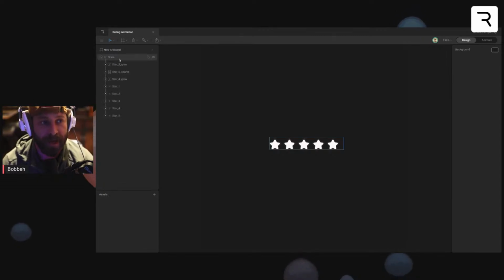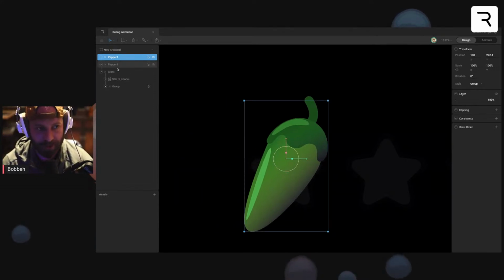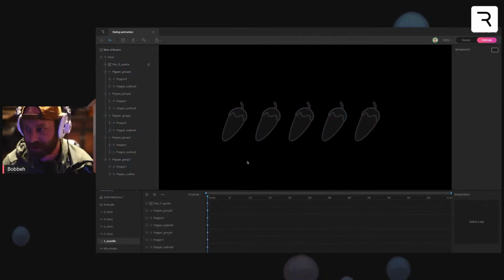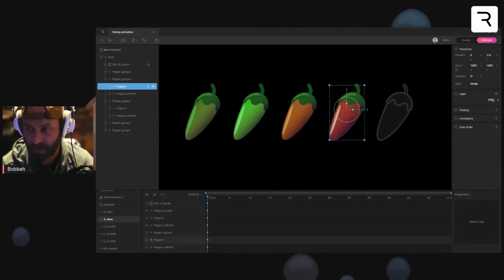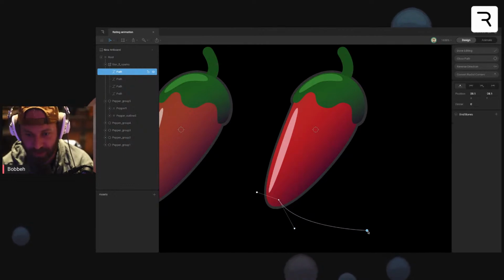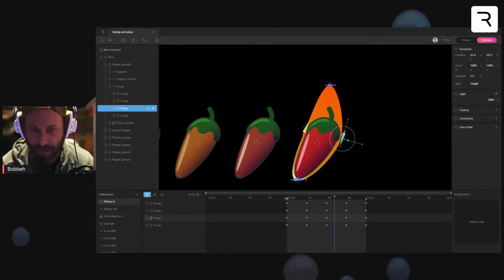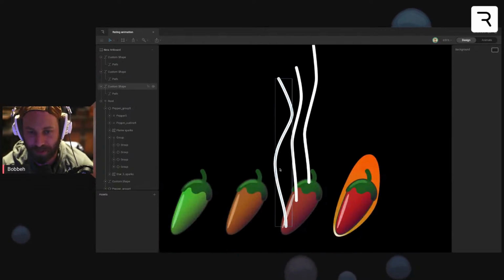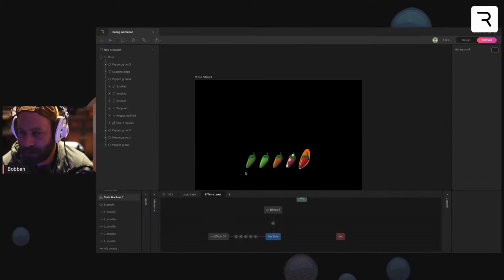Learn simple rigging, animation, and state machine techniques with the Pepp-o-rater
I spent some time rebuilding a rating animation from the Community. Everything was stripped down and rebuilt to show you the entire process of design, rigging, animation, and state machine.